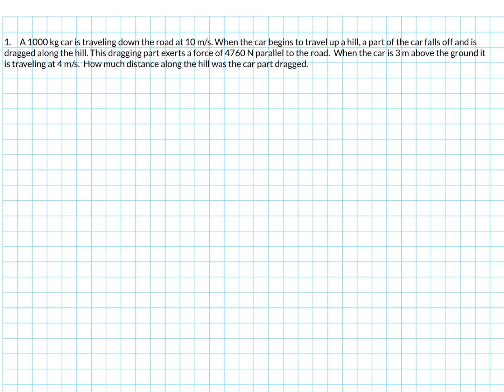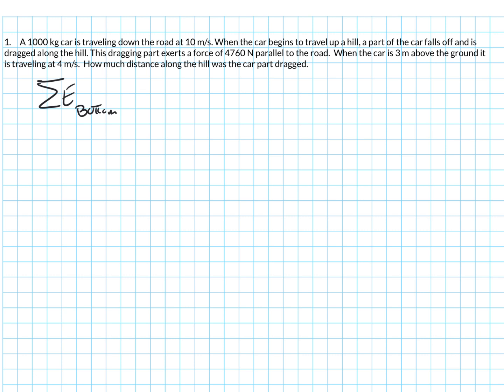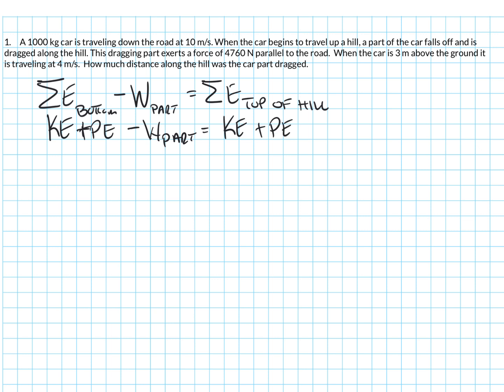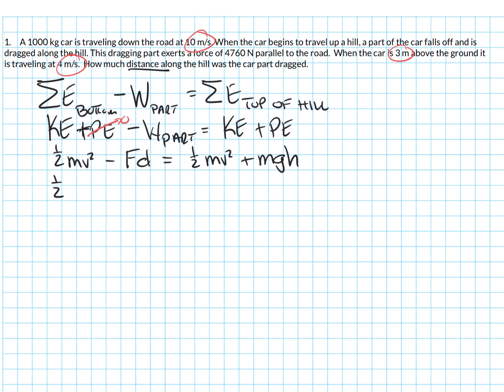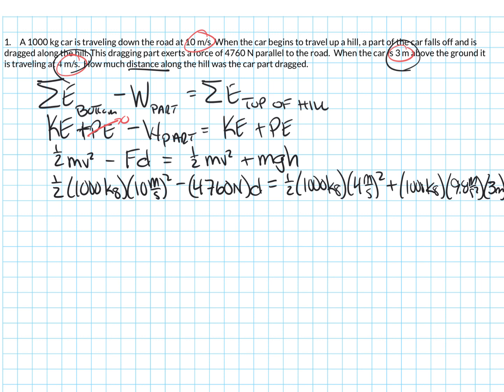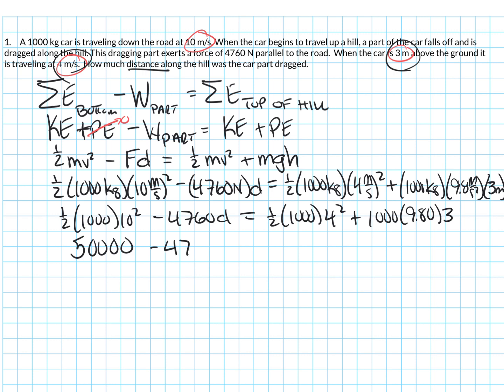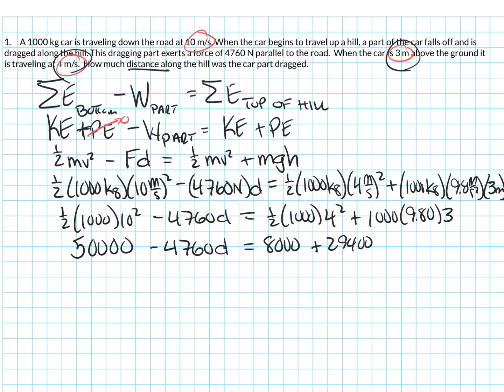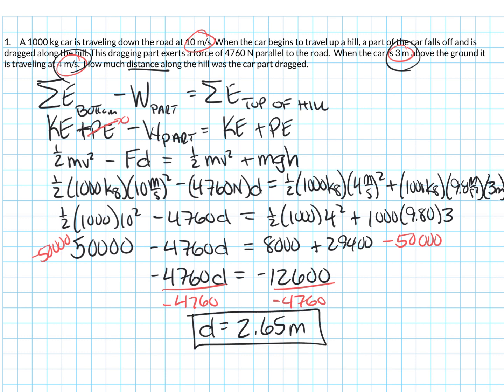Pre test energy check #1